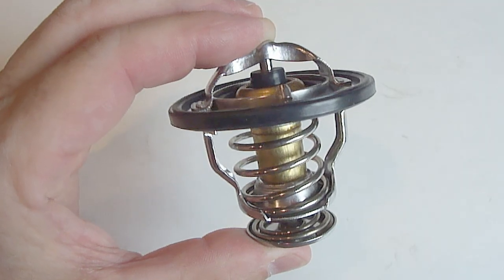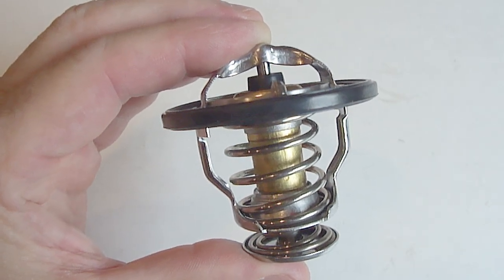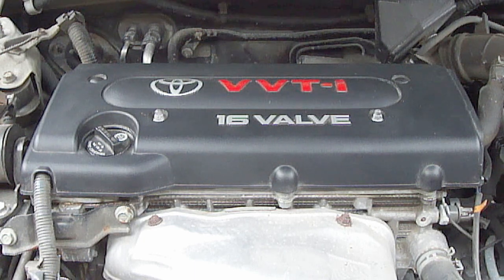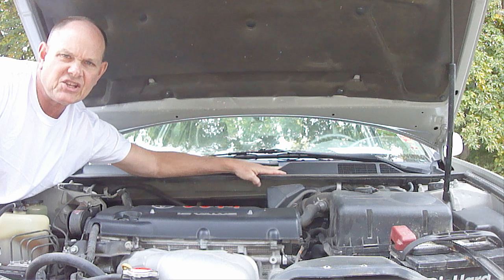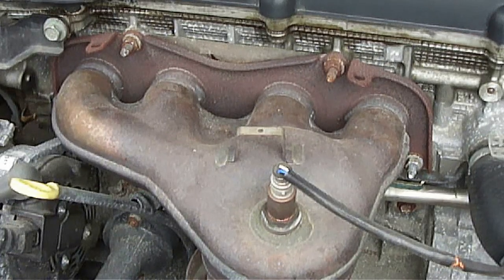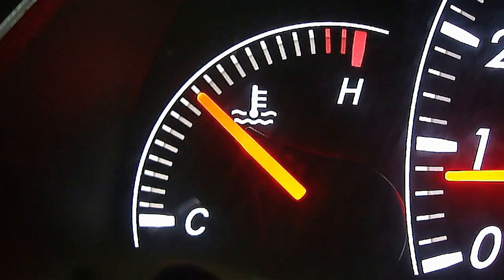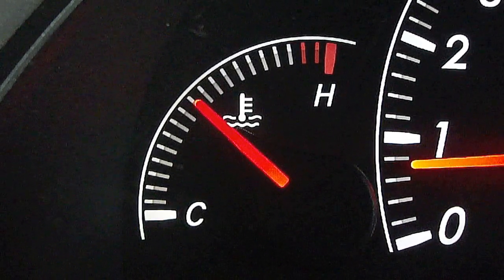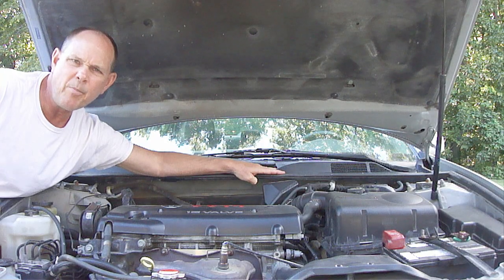The Dangers Of A Bad Engine Coolant Thermostat On Your Car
Watch at proclaimliberty2000 why you need to maintain the engine coolant thermostat on your vehicle.